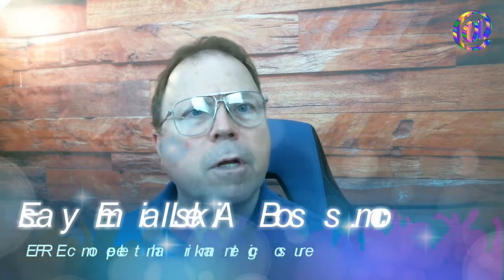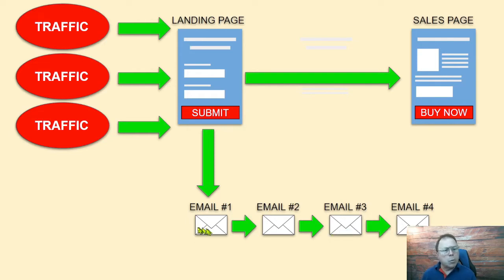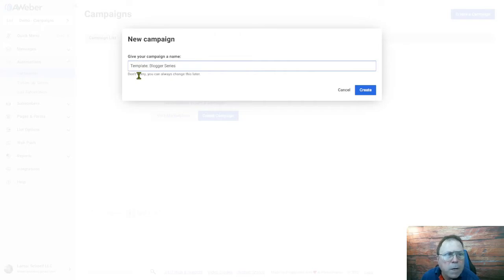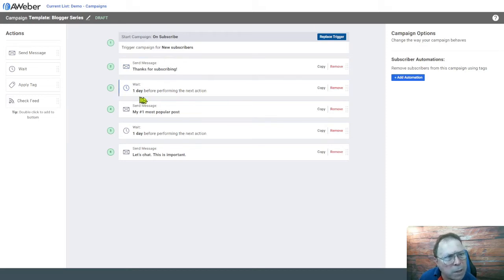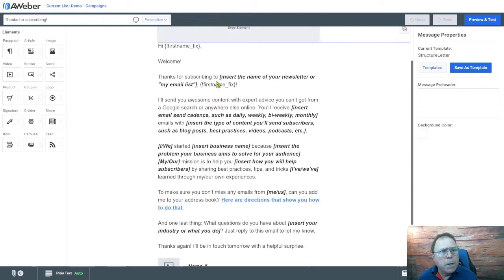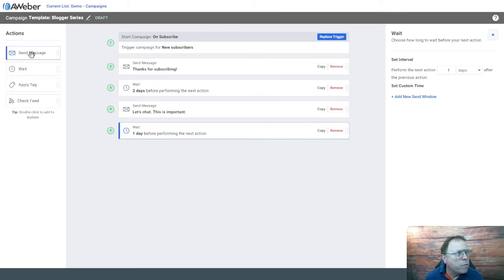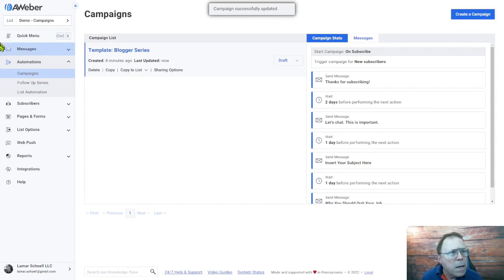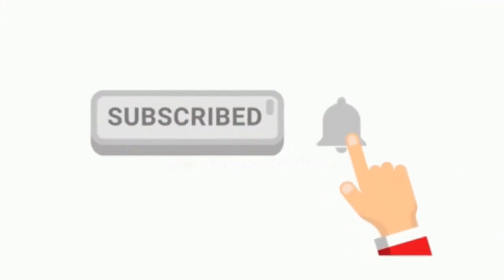📨 Email Marketing Like A Boss - How To Create An Effective Email Campaign In AWeber pt1 📩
If you’re running an online business, chances are you’ve heard of email marketing, the act of sending out emails to your subscribers in order to build your customer base and drive sales. While this marketing method has been around since the ‘80s, it’s still incredibly effective today as long as you know how to create an email campaign that actually inspires people to buy from you instead of hitting delete. This guide will help you do just that!

🔹 Step 1: Understand your goals
Before you start creating your email campaign, it's important to take a step back and understand what your goals are. What are you trying to achieve with this campaign? Are you looking to increase brand awareness, drive traffic to your website, or generate leads? Once you know your goals, you can start creating your email campaign in Aweber.

🔹 Step 2: Know who you're talking to
When it comes to email marketing, it's important to know who you're talking to. This means segmenting your list and creating content that is relevant to each group. Not only will this make your emails more effective, but it will also keep your subscribers engaged.

🔹 Step 3: Know your channels
You can't just set up an AWeber account and start blasting away. You need to take some time to think about where your audience hangs out online and how you can reach them. That might mean creating a landing page on your website, setting up a Facebook ads campaign, or guest blogging on other sites in your industry. Wherever you decide to reach out, make sure you're prepared with great content that will interest your target audience.

🔹 Step 4: Choose a platform and create a plan
If you want to create an email campaign that is effective, you need to choose the right platform. Aweber is a great option because it is easy to use and has a lot of features that can help you create a successful campaign. Plus, it integrates with other platforms like WordPress, so you can easily add opt-in forms to your website. Once you have chosen your platform, it's time to create a plan.

🔹 Step 5: Craft Your Message
Now that you've built your list and segmented it, it's time to start crafting your email messages. Keep in mind that the goal of your email campaign is to get people to take action, whether that's clicking through to your website, making a purchase, or sharing your content with their own network. So make sure every element of your email supports that goal.

🔹 Step 6: Follow up and be consistent
After you've sent out your initial email campaign, it's important to follow up with your subscribers. This can be done by sending out regular updates, special offers, or simply checking in to see how they're doing. Whatever you do, make sure you're consistent with your communication.

Easy Email Like A Boss - for busy marketers, ambitious entrepreneurs, and small business owners everywhere.

To Learn More About The Free Marketing System And The Step-By-Step Training. Get Started Today By Registering Your Spot On Today’s Webinar.